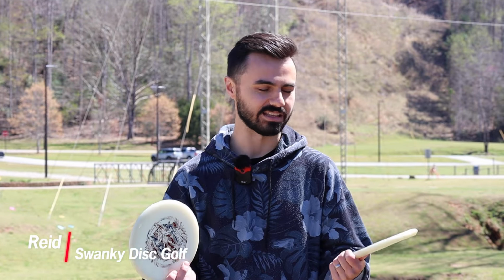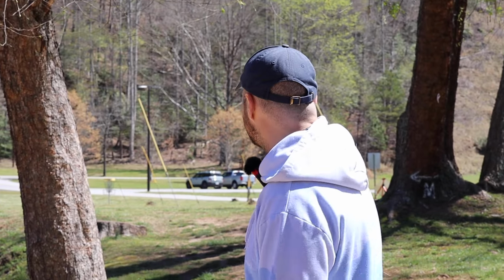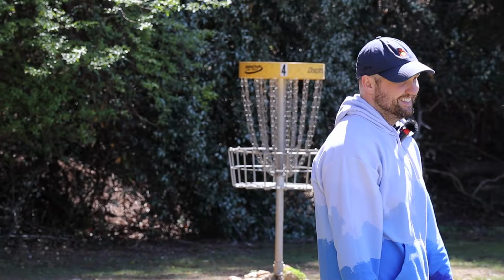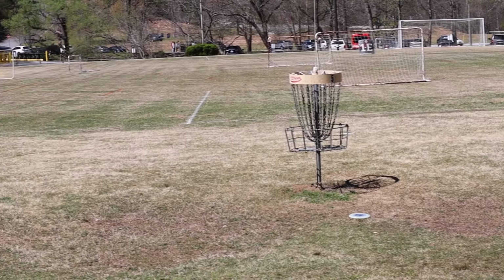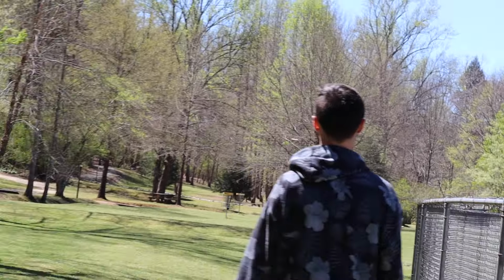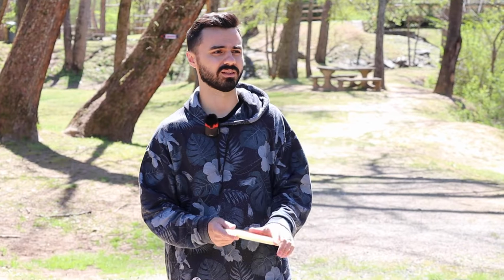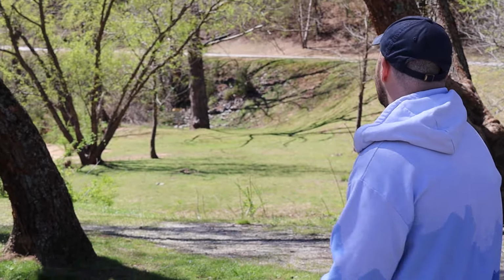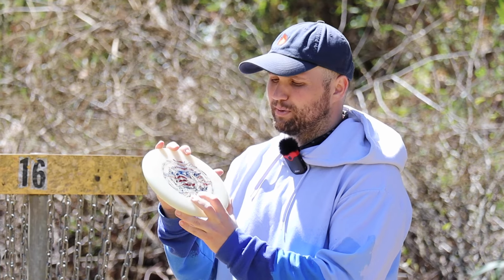Our New Favorite Disc From Discmania!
We're reviewing our new favorite throwing putter in disc golf!